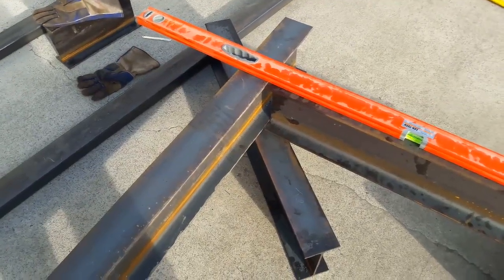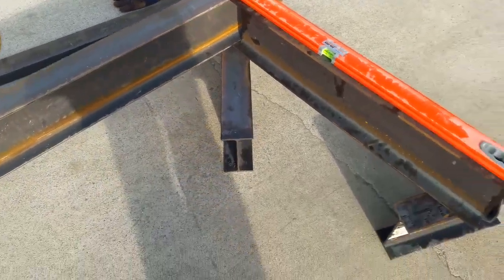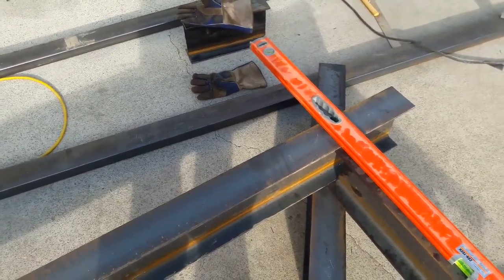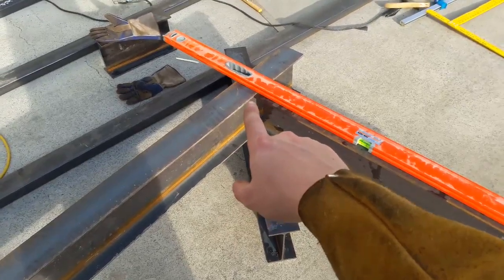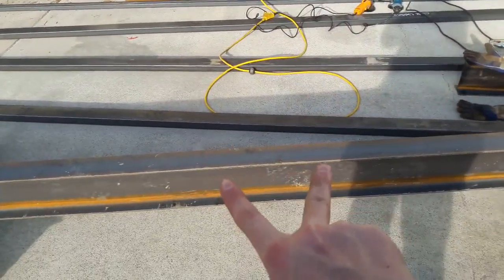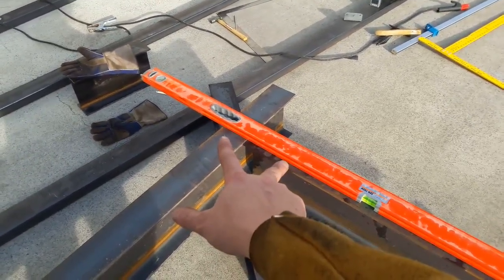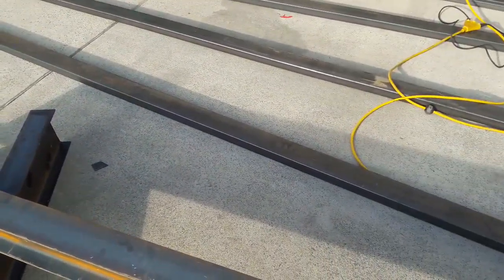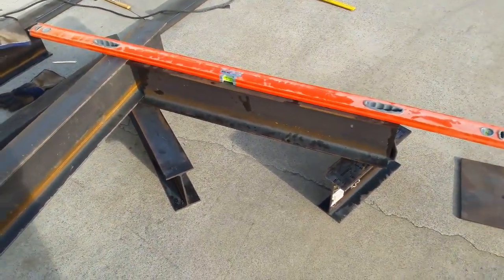Chassis Table Build part 1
Based off the Eastwood video for making a chassis table out of I beams on a concrete floor.  This 12ft version sits 30 inches off the ground and has wheels.
Update: CAD plans and pictures now available on GrabCad as the PHY6 Chassis Table MK1